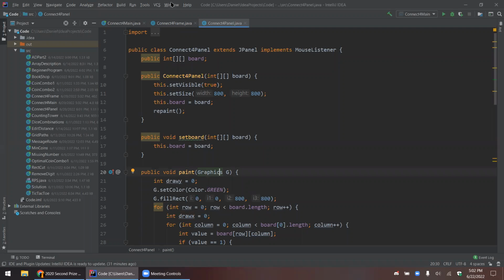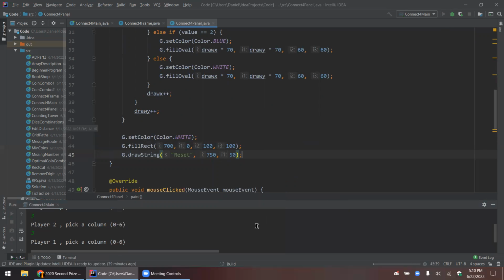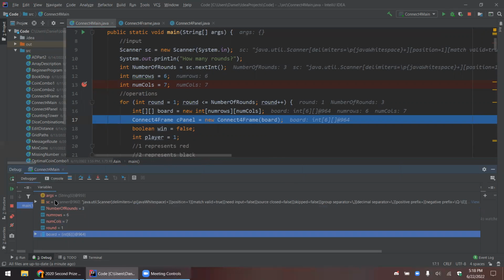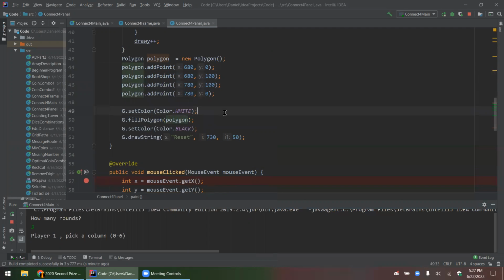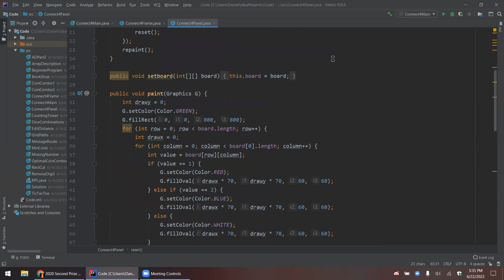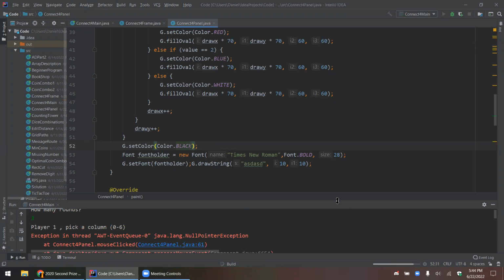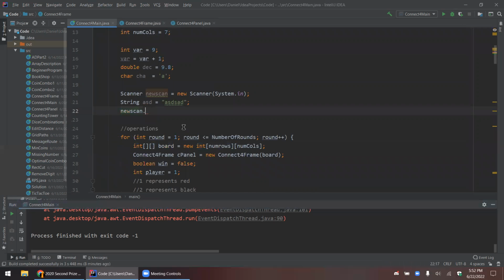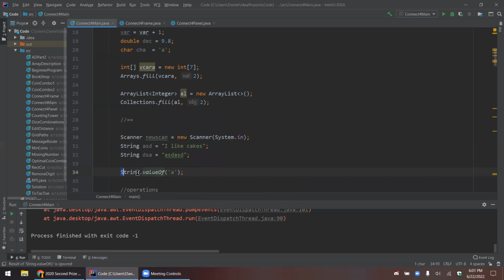Coding Class 7